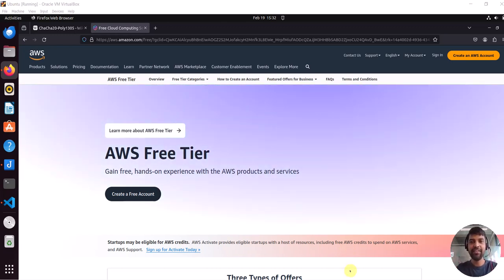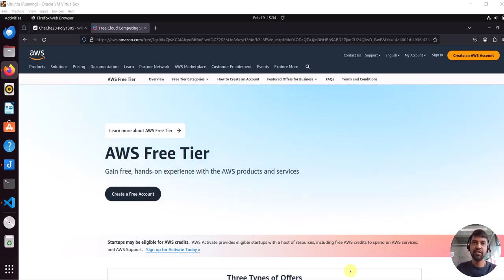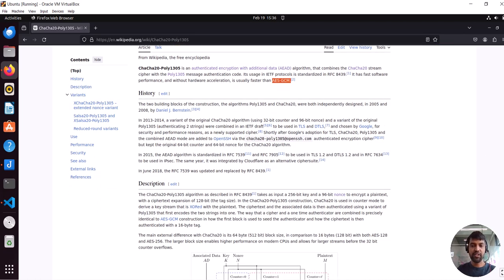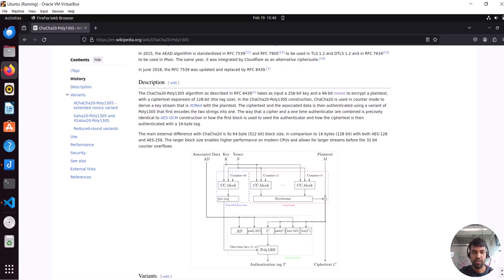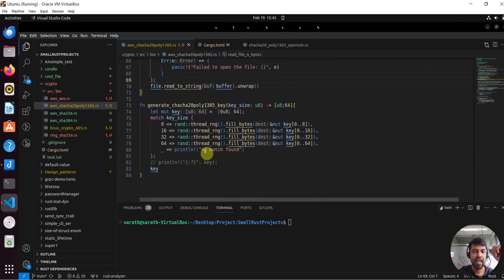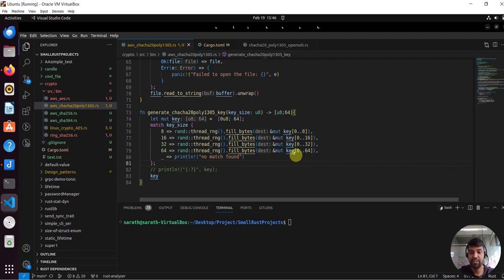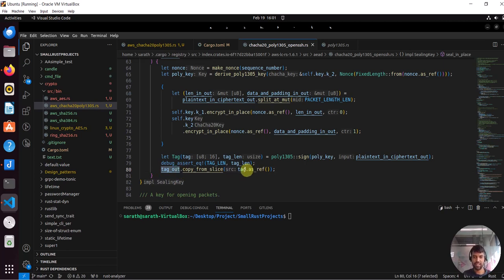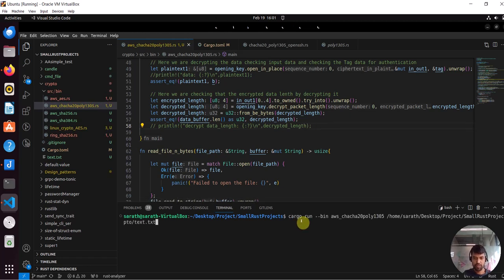Chacha20poly1305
This crypto algorithm used in rustls library.